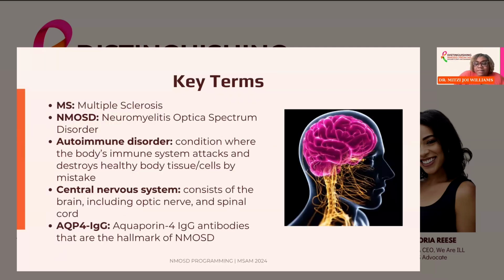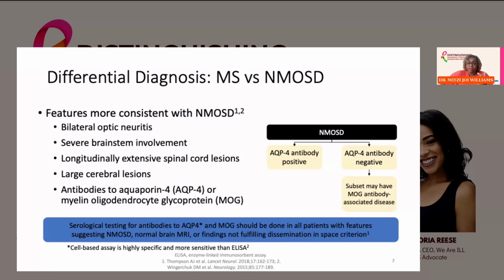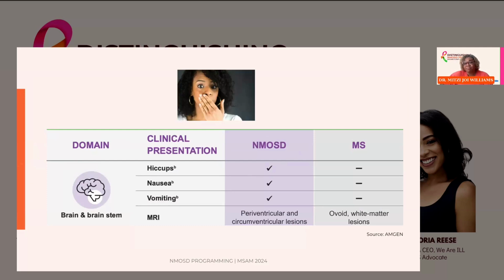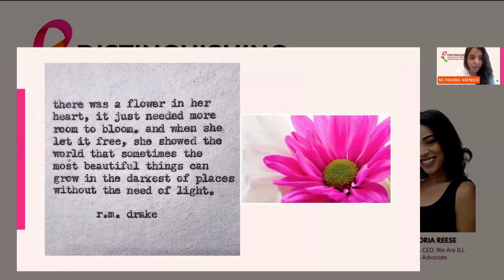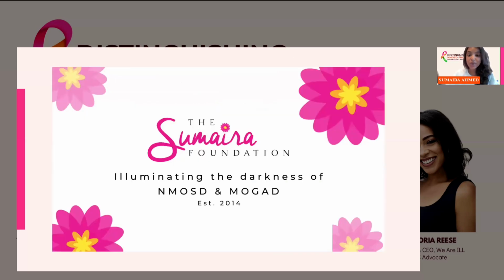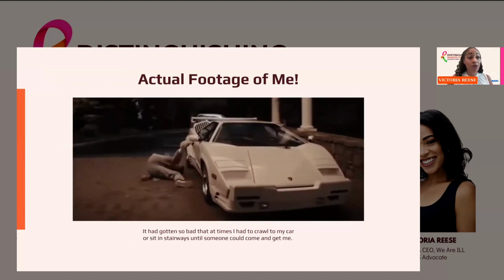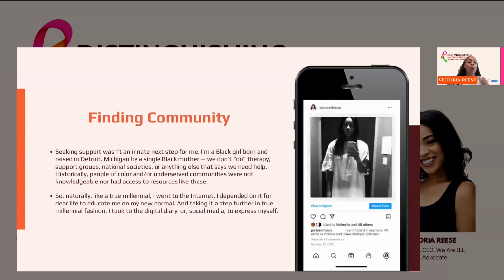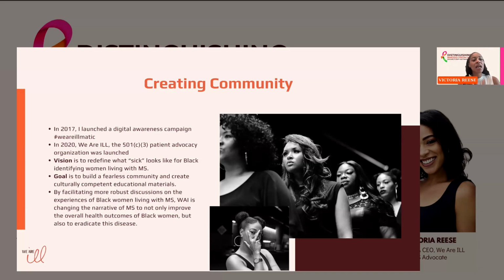Distinguishing NMOSD from MS: Building Clarity and Awareness - June 2024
Distinguishing NMOSD from MS: Building Clarity and Awareness with Dr. Mitzi Joi Williams, Victoria Reese and Sumaira Ahmed

At We Are ILL, we consider MS to be somewhat of a “pitstop” for those who are ultimately diagnosed with Neuromyelitis Optica Spectrum Disorder (NMOSD). In this first of four virtual patient education programs, Dr. Mitzi Joi Williams, a Board Certified neurologist and MS thriver, guided participants through a comprehensive exploration of NMOSD and Multiple Sclerosis (MS). Through patient advocate stories and informative presentations from Victoria Reese, WAI's founder and CEO, and Sumaira Ahmed, founder of The Sumaira Foundation, attendees gained a deep understanding of the distinct characteristics, symptoms, diagnostic processes, and treatment options for each condition. Attendees left with a clear grasp of how these autoimmune disorders affect the central nervous system, empowering them to make informed decisions about their healthcare.